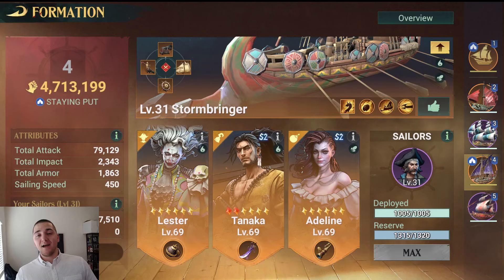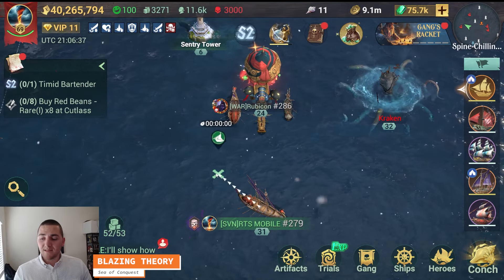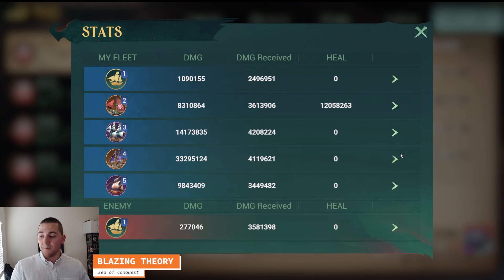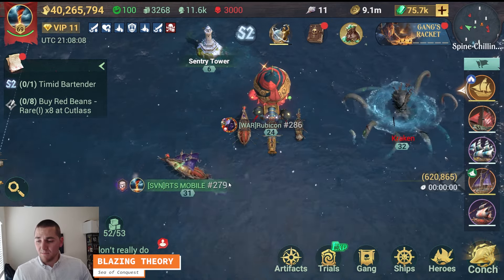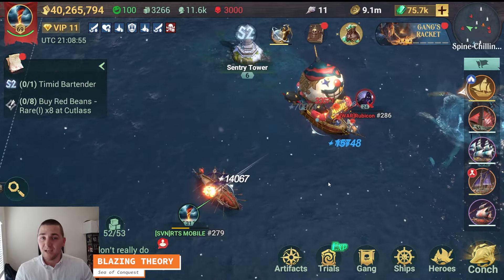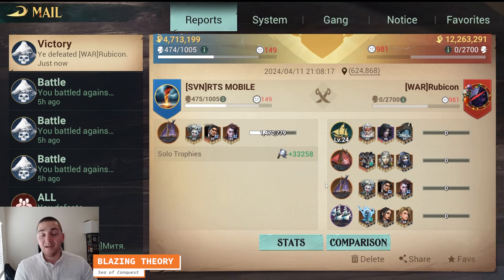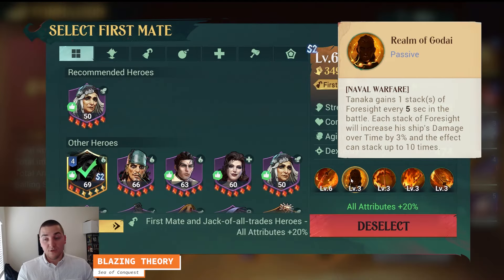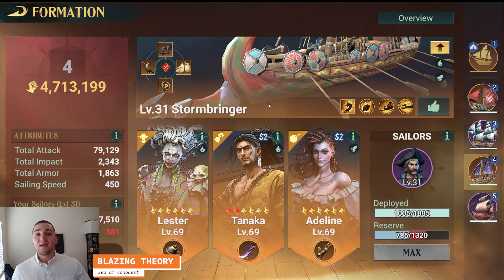Sea of Conquest Burning Damage Over Time (DOT), Blazing Build Theory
Sea of Conquest Burning Damage over time, Blazing Damage theory crafting! Don't miss the short discussion and exercise to demonstrate the power of the Blazing Damage Stormbringer! We will do a quick build overview with Lester, Tanaka and Adeline, and discuss how the Damage over Time mechanic works in real PVP combat!

Join Discord and enjoy the tips, tricks and in depth strategy discussions!